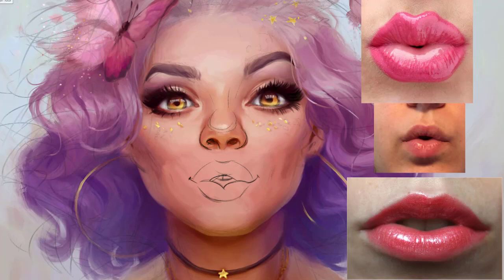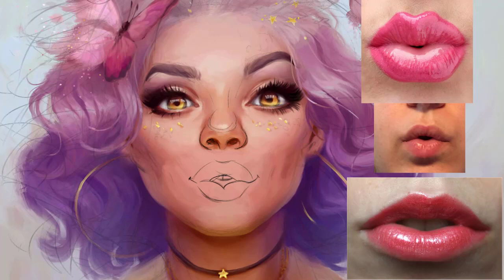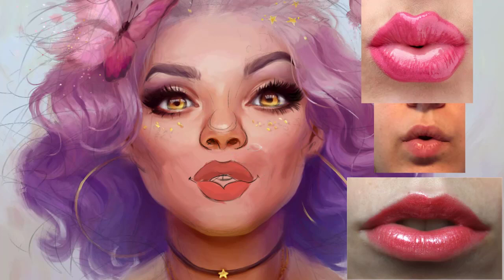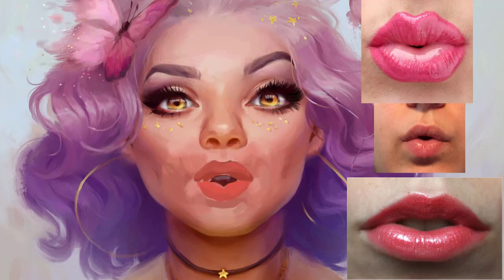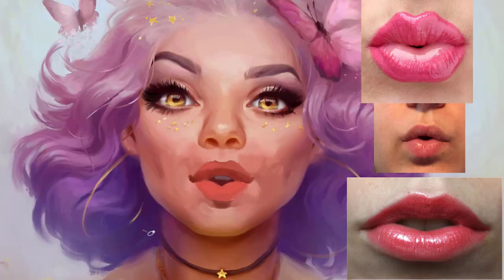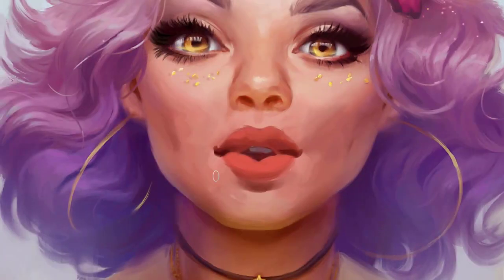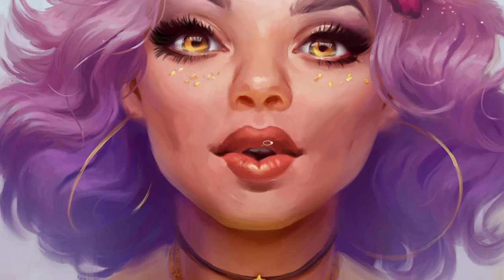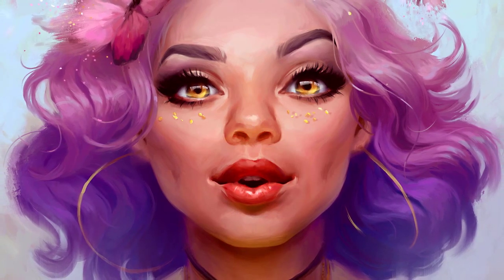How to paint realistic lips using Painter Essentials 6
Find out more about using reference tools from Magdalena Prosowska, Senior Concept Artist at Ubisoft Studio, and how she uses them to streamline her painting process and to create realistic lips.